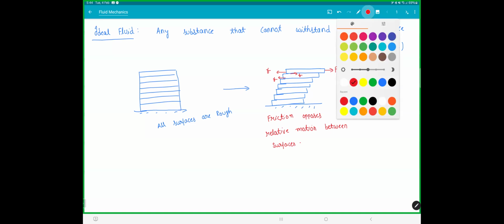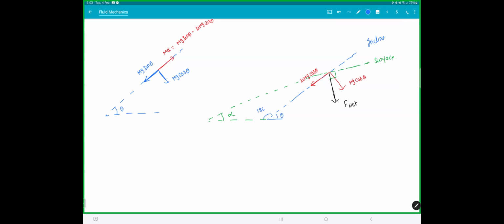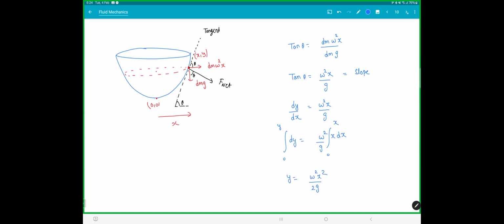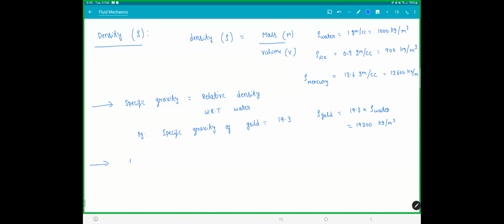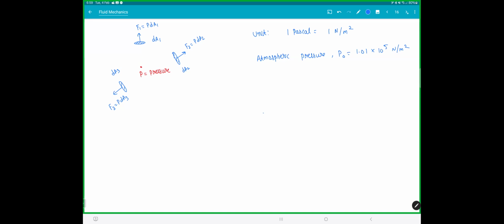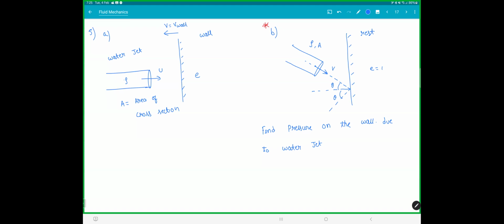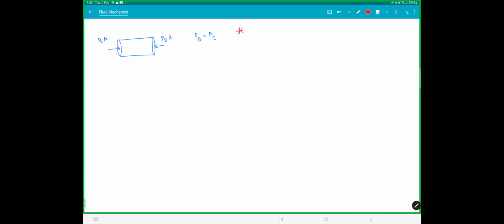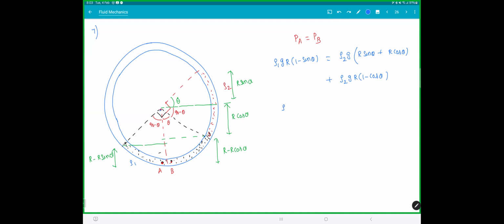Fluid Mechanics 1